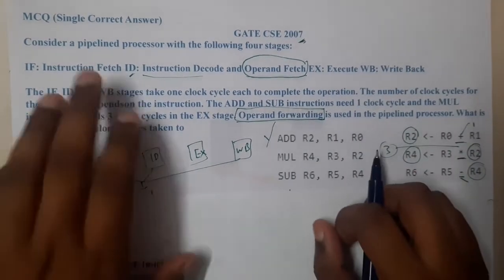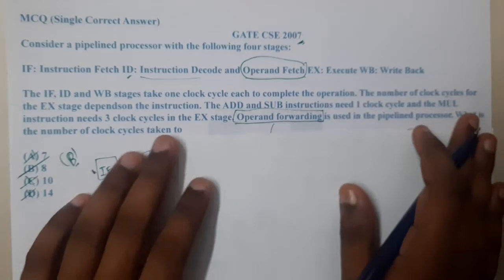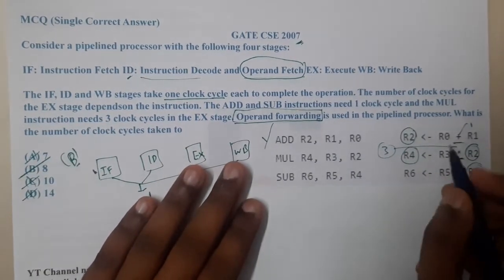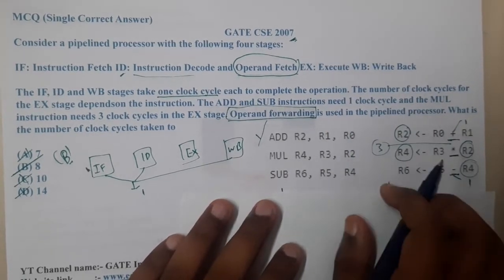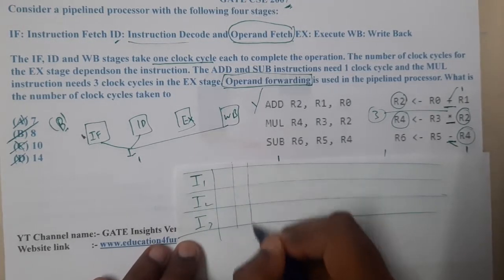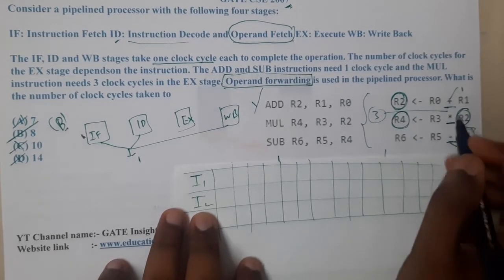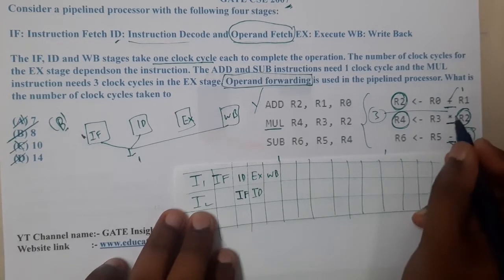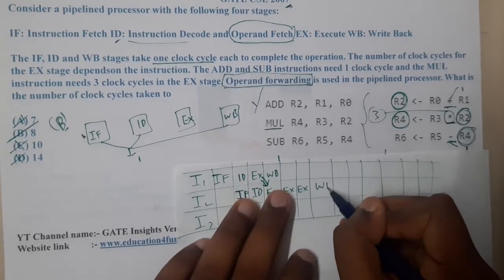GATE CSE 2007 || COMPUTER ORGANIZATION || GATE Insights Version: CSE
Consider a pipelined processor with the following four stages:

IF: Instruction Fetch ID: Instruction Decode and Operand Fetch EX: Execute WB: Write Back

The IF, ID and WB stages take one clock cycle each to complete the operation. The number of clock cycles for the EX stage dependson the instruction. The ADD and SUB instructions need 1 clock cycle and the MUL instruction needs 3 clock cycles in the EX stage. Operand forwarding is used in the pipelined processor. What is the number of clock cycles taken to